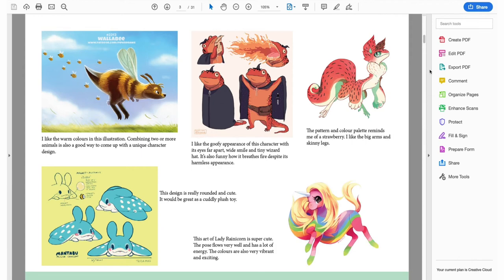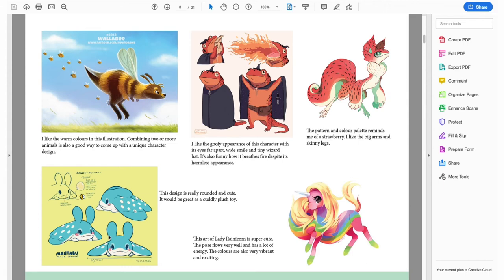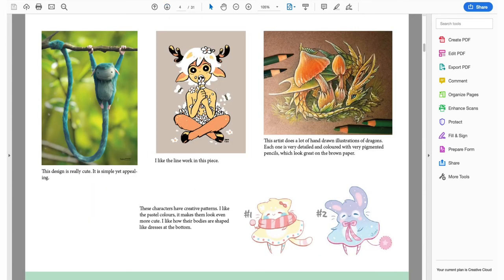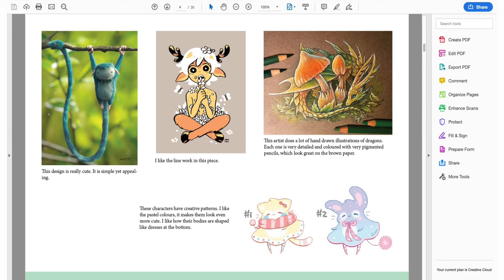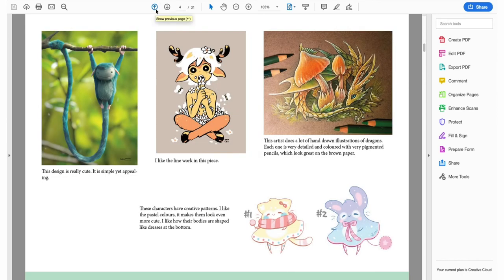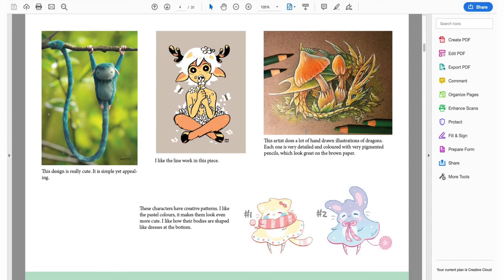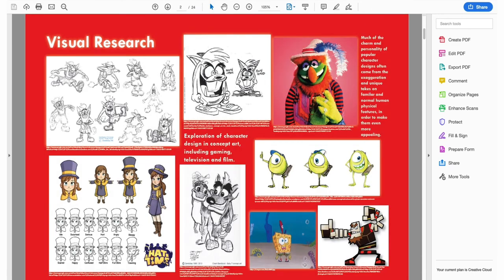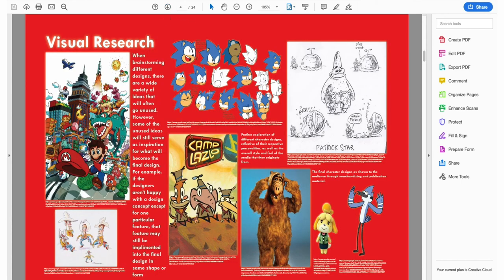Week 01 research